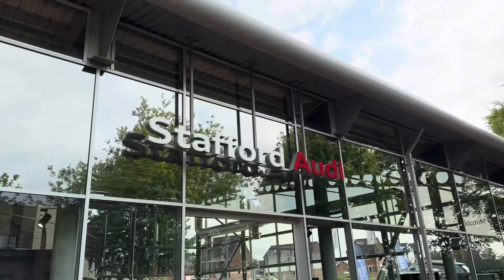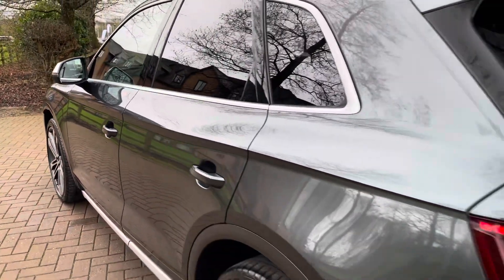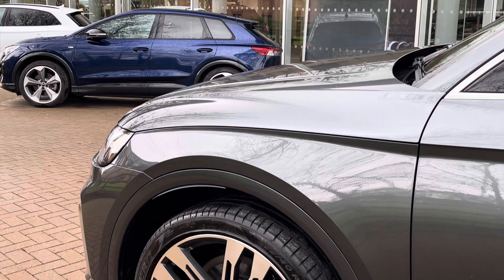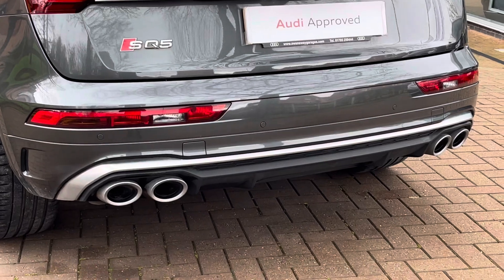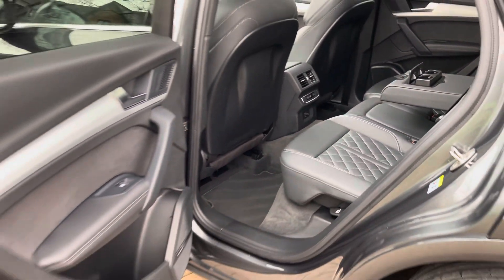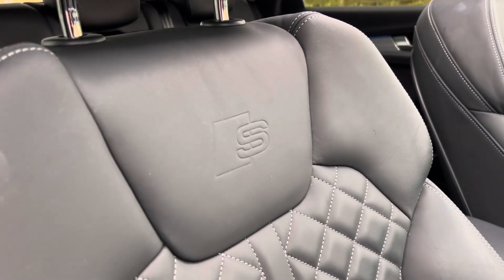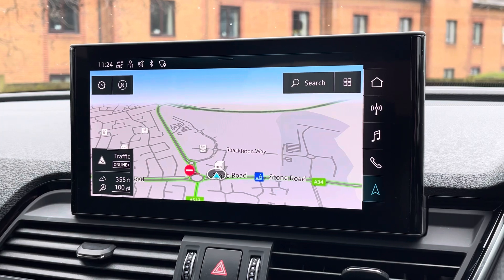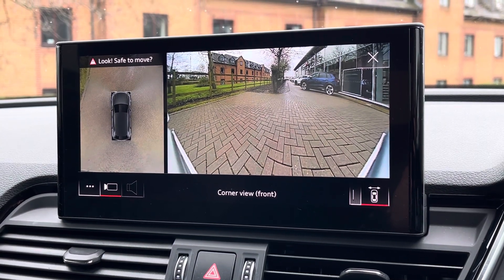Approved used Audi SQ5 TDI 341 PS tiptronic available at Stafford Audi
Check out this fabulous Audi SQ5 TDI 341 PS tiptronic which is now available from Stafford Audi.

Reg: BP21ATK
Fuel: Diesel
Gearbox: Automatic

or

0:00 - Exterior Tour
1:16 - Interior Tour
1:58 - Interior Features